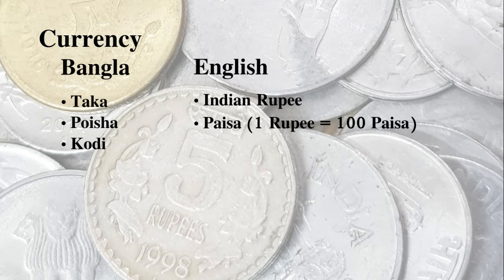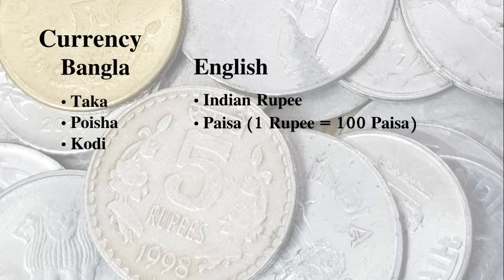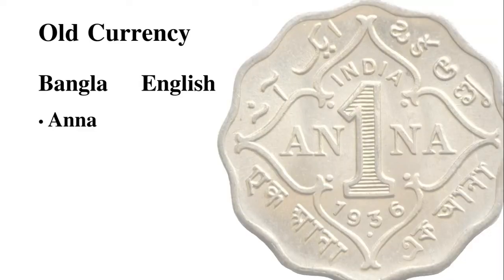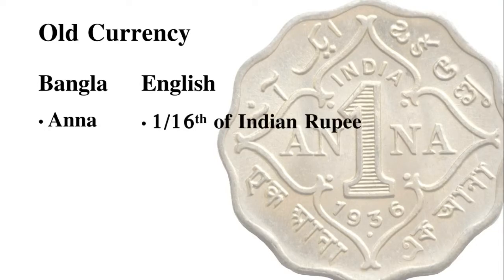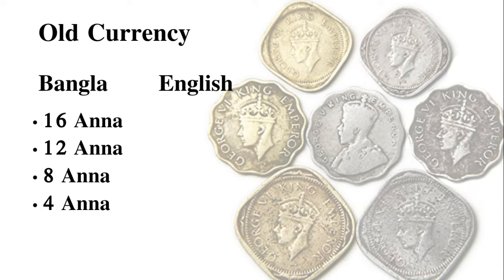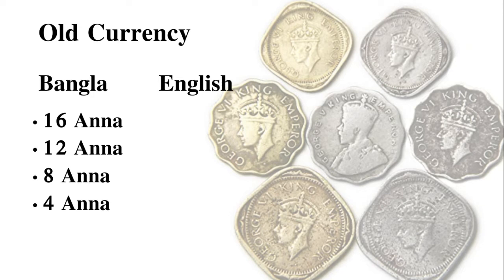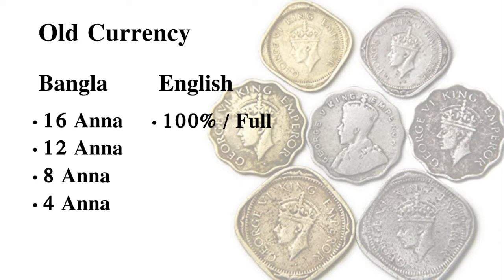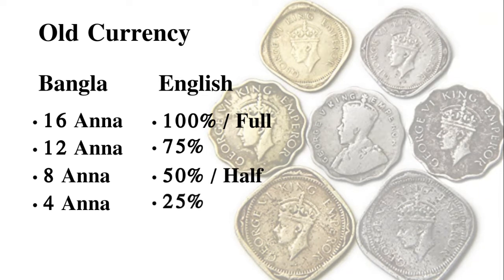CL14 Currency / Money in Bengali Part 2 | 16 Anna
In the Bengali Shorts series, we will have a look at Bengali phrases, idioms, proverbs, and such.

In today's video, let's continue to learn what are the different words for money in Bengali (the ones used in earlier days) and how they are used in non-monetary situations of life.